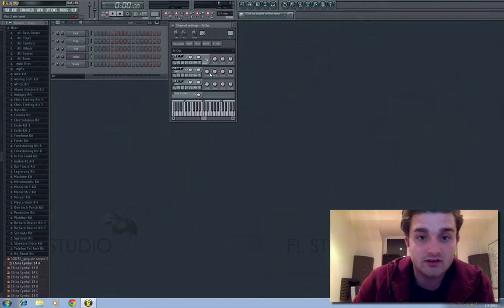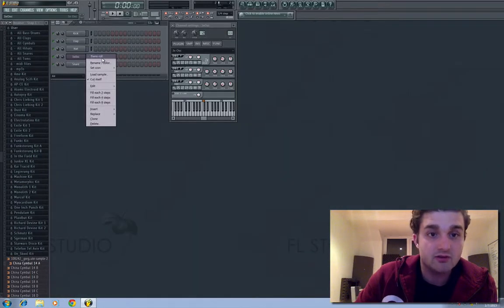How to Synthesize sound on a basic VST: Organ sound & introduction | Makemusicfree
This is a 5 part series on basic synthesis using the package VST 3x Osc, explaining the essential elements of how it works, and also a small track to go with it.

Keep making music, and let me know how you get on.

Check out,
lucainfante.com & lucathesupertramp for my other content